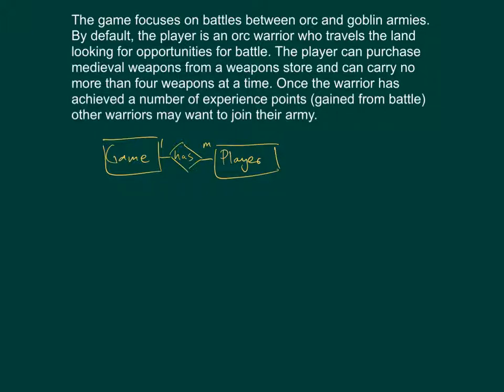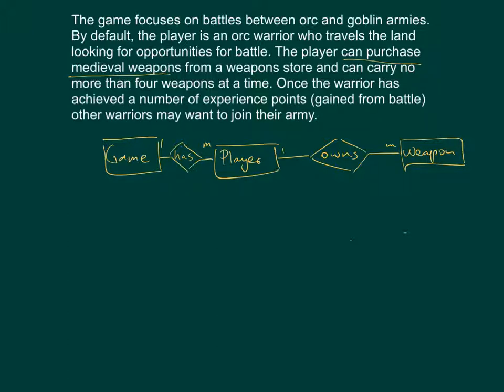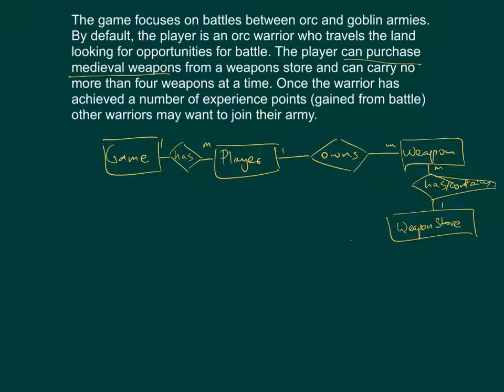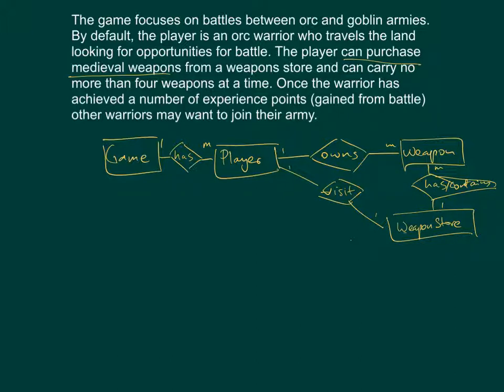Entity Relationship in a Medieval Game